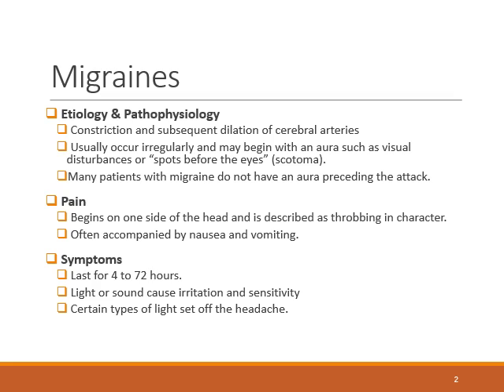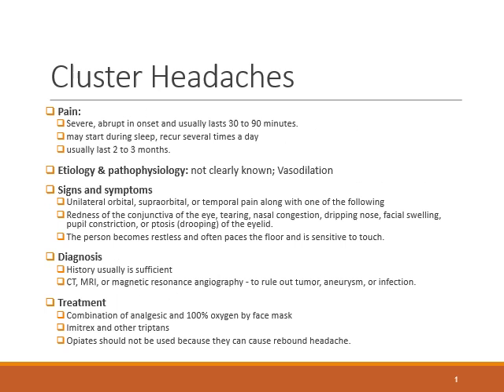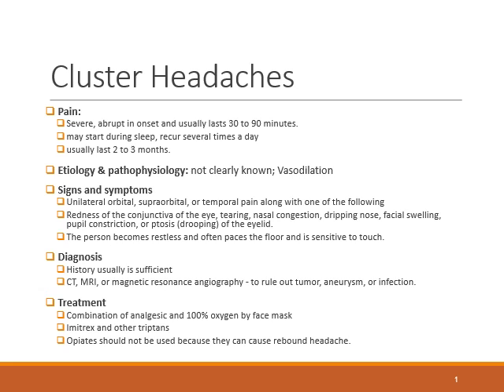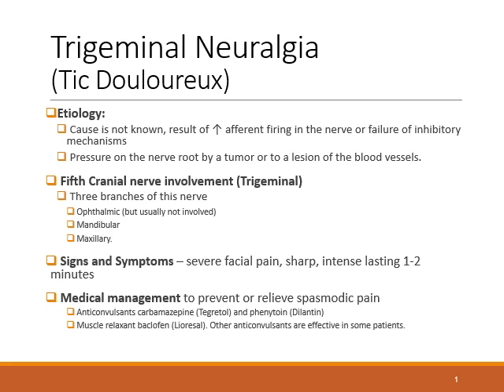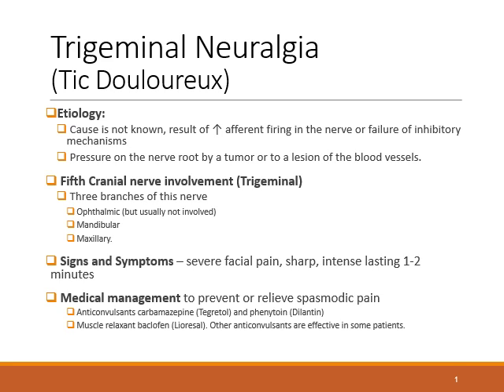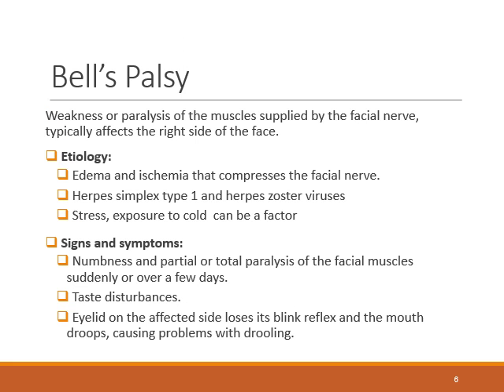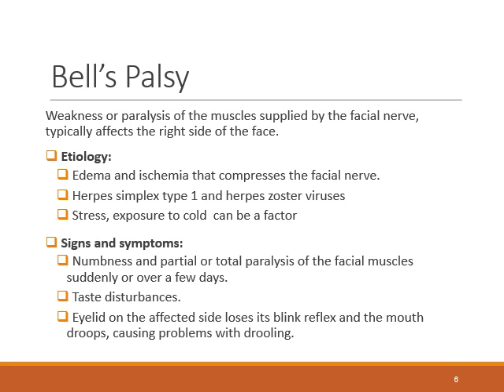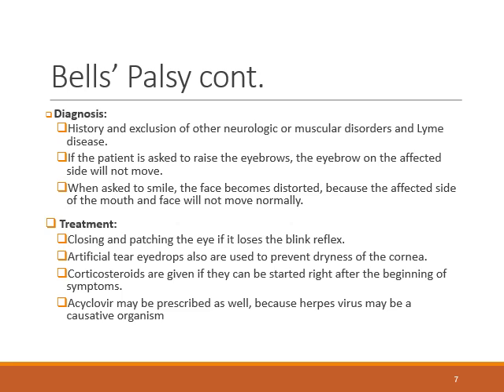MedSurg Brain Disorders Part 4 Headaches and Cranial Nerve Disorders